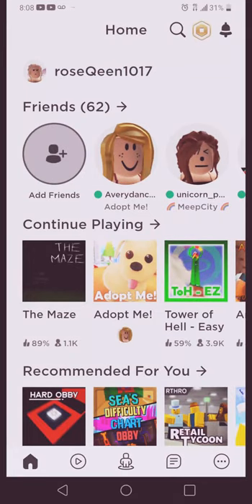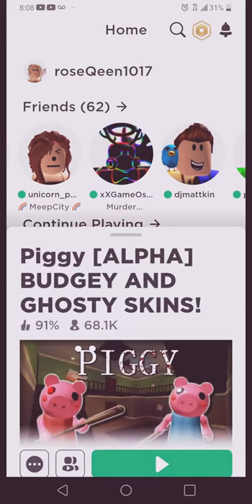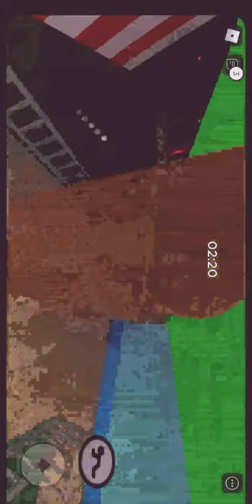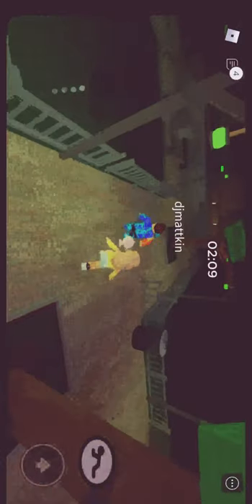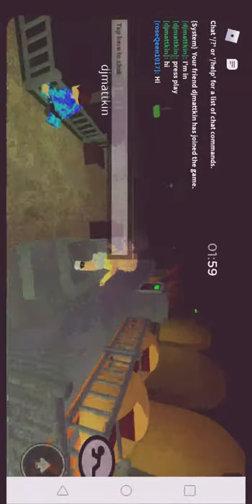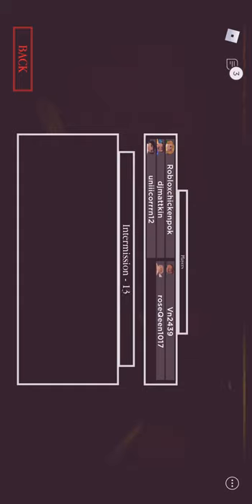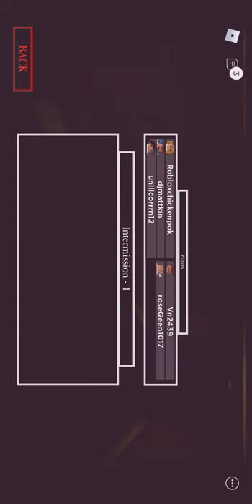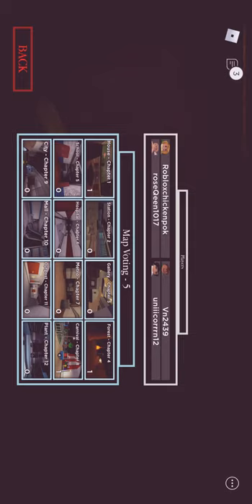playing piggy with djmattkin